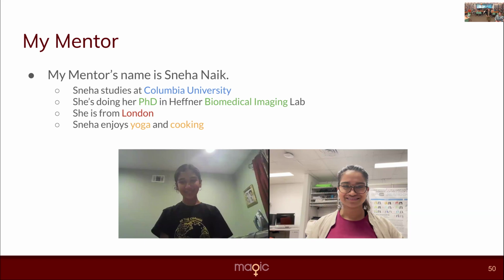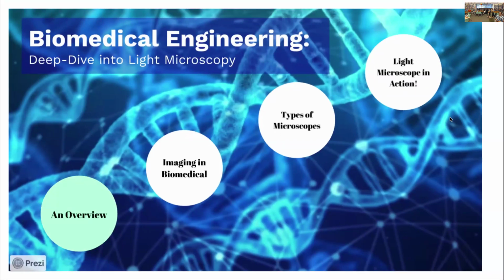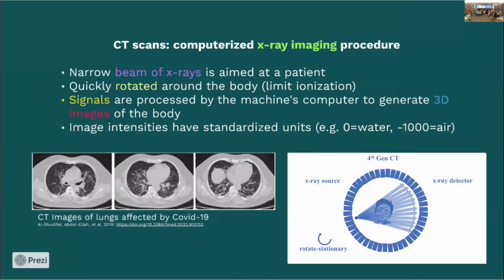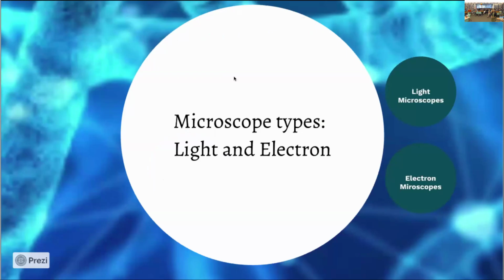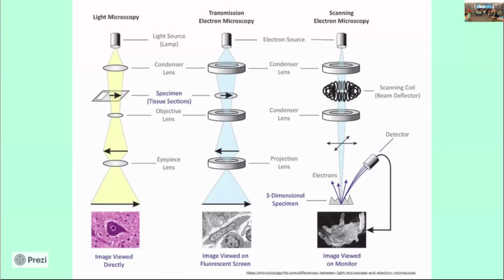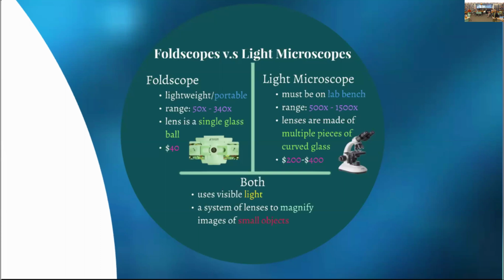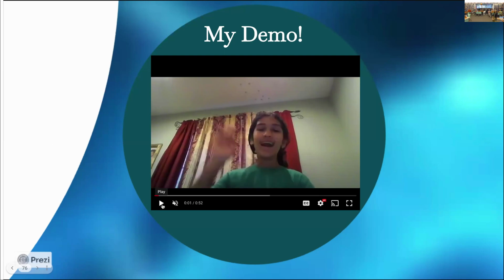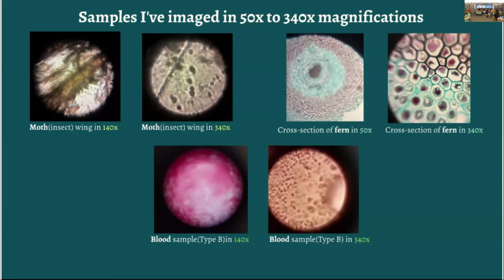Presentation by MAGIC mentee Saumya M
MAGIC mentee Saumya M's presentation at the Final Presentation Event of the 2023-24 MAGIC session at Milpitas Unified School District (MUSD),  May 20th, 2024. Mentor: Sneha N
[Please pardon the video blips and blurs owing to the bad internet connection at MUSD during the final event.]